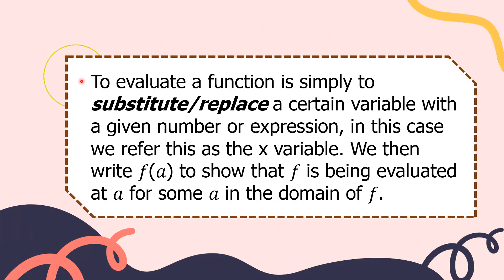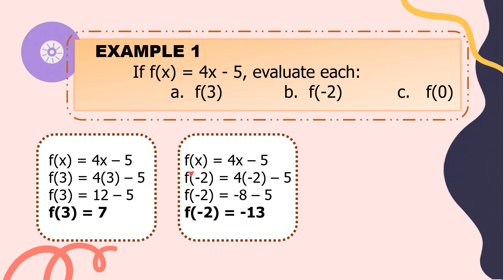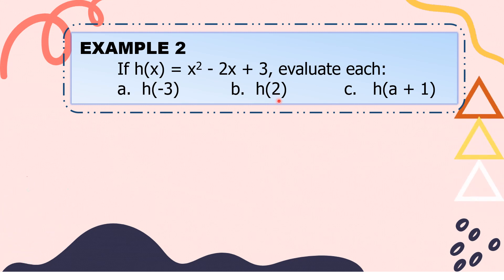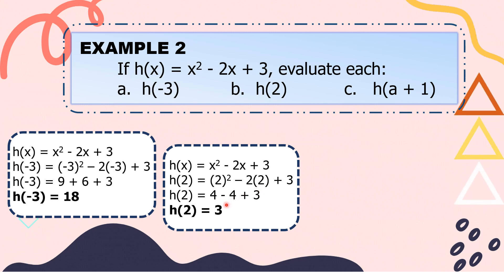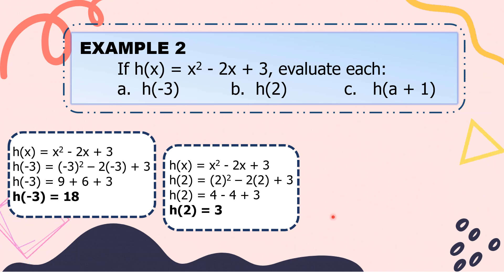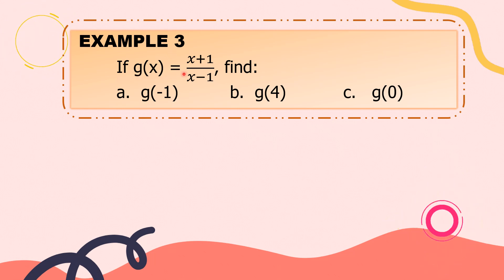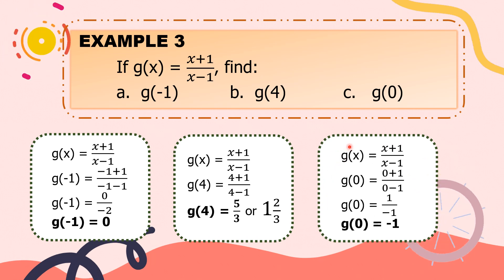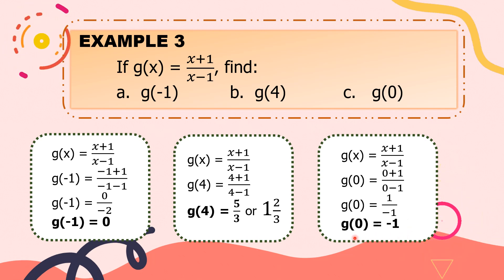EVALUATING FUNCTIONS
evaluating functions shs grade 11 general mathematics quarter 1 module 1 lesson 2,
evaluating functions shs grade 11 general mathematics quarter 1 module 1 lesson 1,
evaluating functions hard examples,
evaluating functions quizizz,
evaluating functions steps,
evaluating functions video,
evaluating functions youtubeevaluating functions shs grade 11 general mathematics quarter 1 module 1 lesson 1
evaluating functions shs grade 11 general mathematics quarter 1 module 2 lesson 1
FUNCTIONS   FUNCTION
EVALUATING FUNCTIONS   EVALUATING FUNCTION
2.02 evaluating functions
2.1 evaluating functions
evaluating piecewise functions algebra 2
algebra 2 evaluating functions
general mathematics module 2 evaluating functions
3.3 evaluating functions
evaluating functions 8th grade
evaluating functions 9th grade